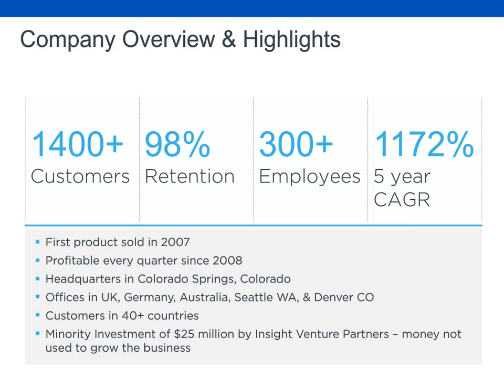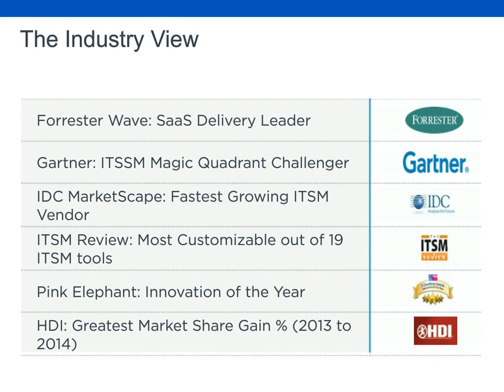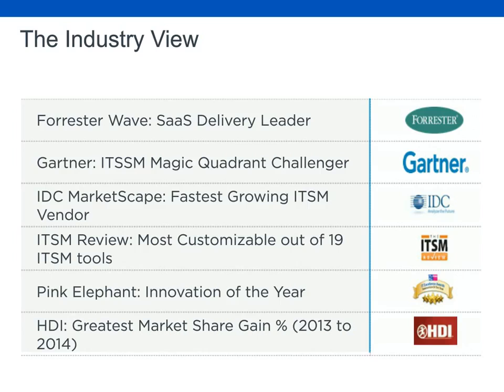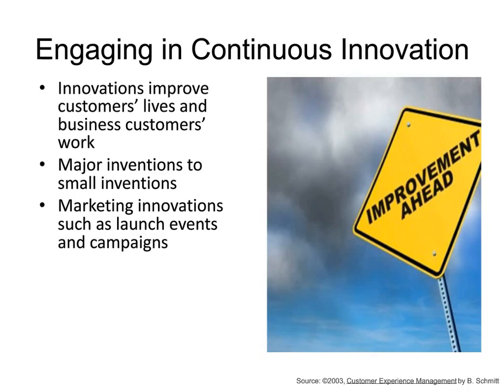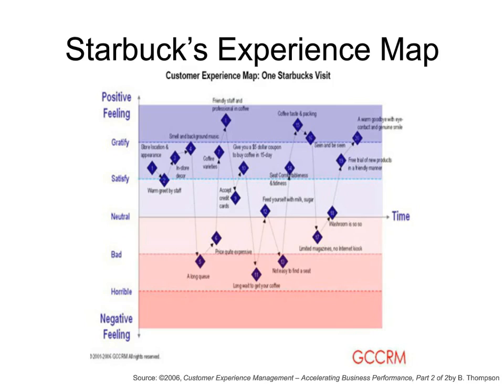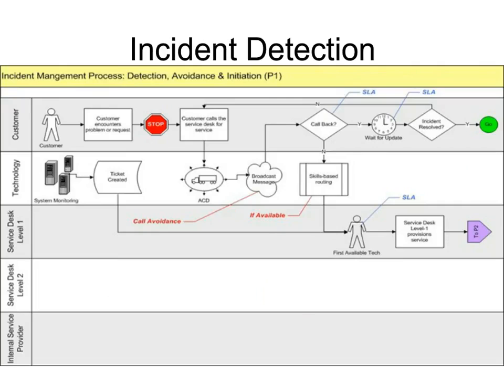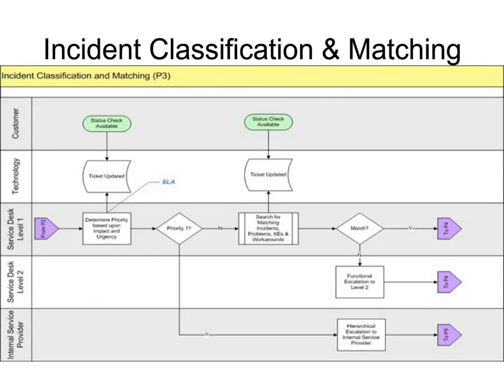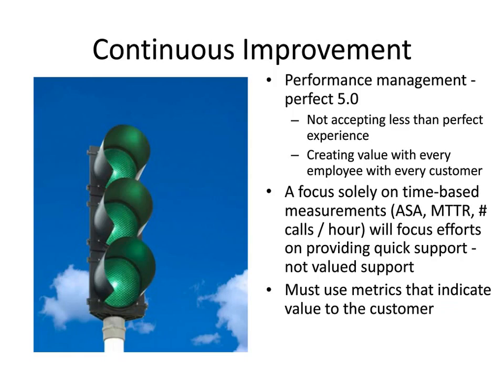CEM Meets ITSM: A Customer Service Week Event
Gain a better understanding of the total customer experience! In this webinar, Julie Mohr will cover the core concepts of customer experience management, including the five steps of the CEM framework:

1) Analyzing the experiential world of the customer
2) Building the experiential platform
3) Designing the brand experience
4) Structuring the customer interface
5) Engaging in continuous innovation

After exploring the concepts of CEM, we will analyze how CEM can add value to ITSM in the areas of service desk, incident management, and problem management. Learn how to put the customer back into the service!